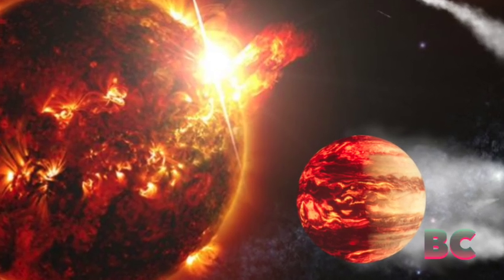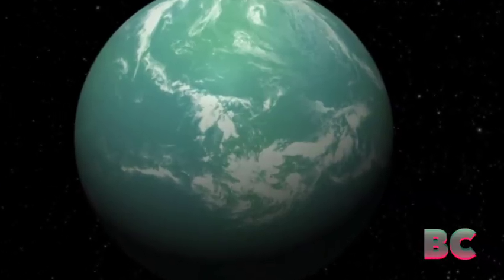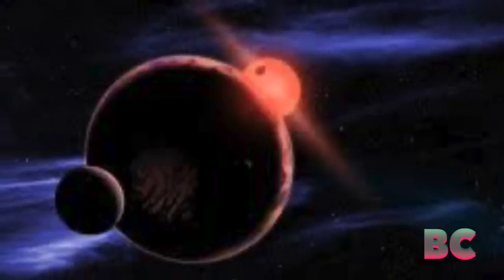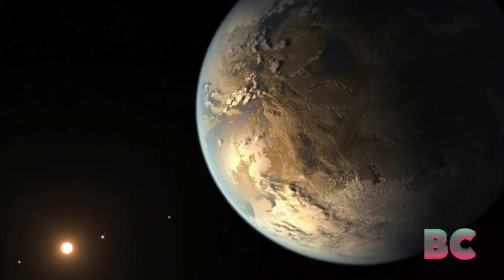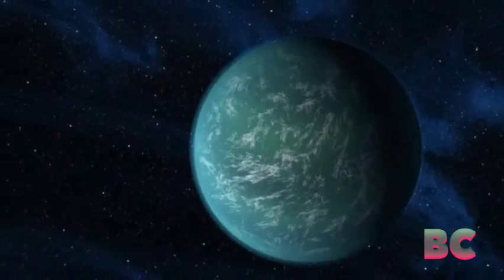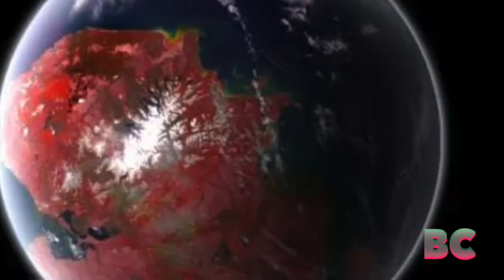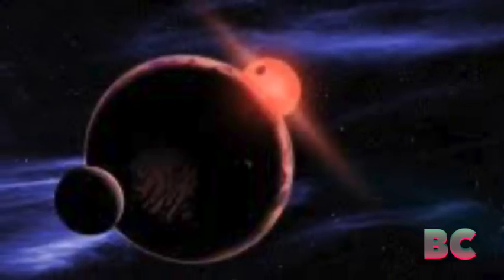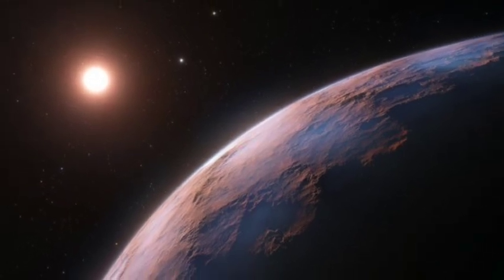Planets of Milky Way’s most common stars are less habitable than thought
New research suggests that red dwarf stars, the most common stars in the Milky Way, may be even less hospitable to life than previously thought.

These stars may emit intense ultraviolet (UV) light radiation flares that significantly reduce the habitability of their planets.

Scientists reached this conclusion by analyzing data from NASA’s now-decommissioned Galaxy Evolution Explorer (GALEX) mission, which scanned the universe for UV flares from about 300,000 nearby stars from 2003 until 2013.

The study found that these harmful flares are more common than previously believed. “Few stars were thought to generate enough UV radiation through flares to impact planet habitability.

Our findings show that many more stars may have this capability,” said team leader and University of Cambridge researcher Vera Berger, Space.com has reported.